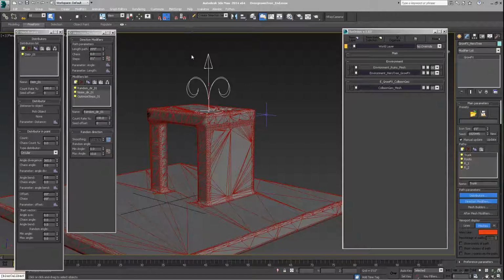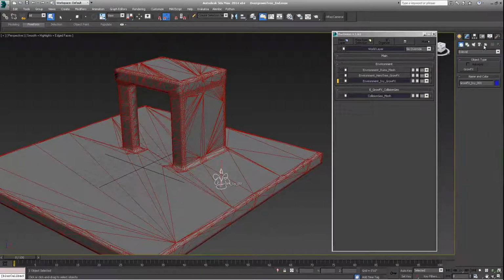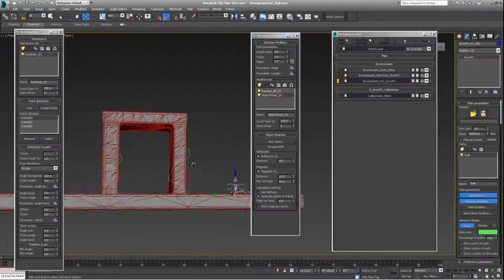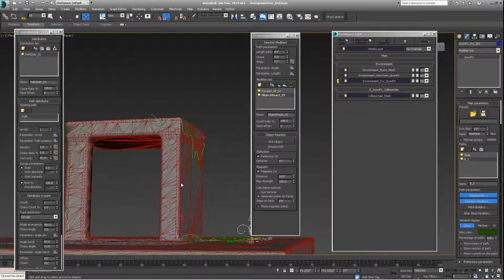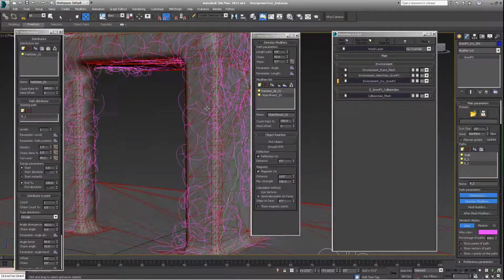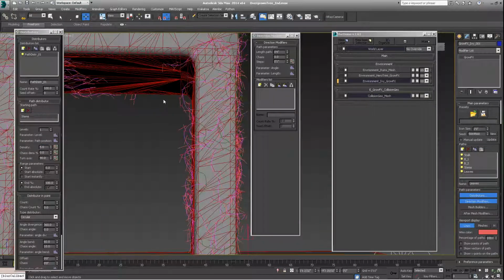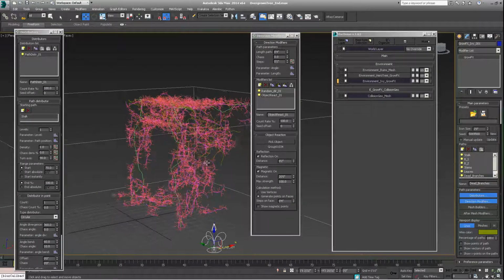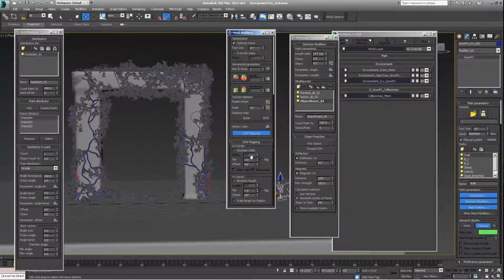CG Society Course GrowFX Ivy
Some years old at this point.  Going over creating Ivy that interacts with your environment here.